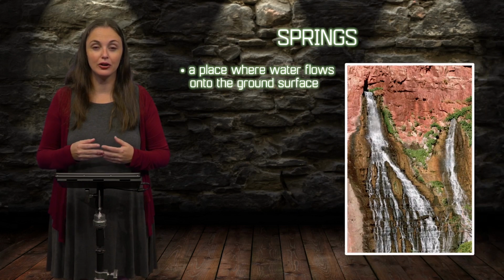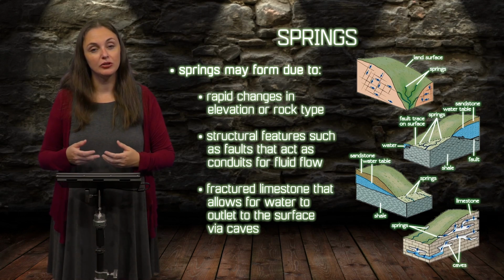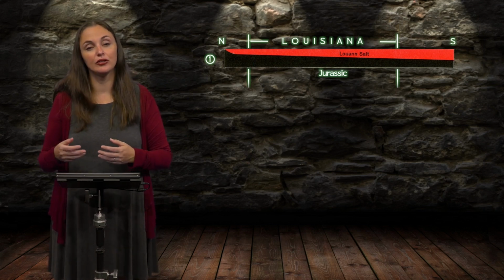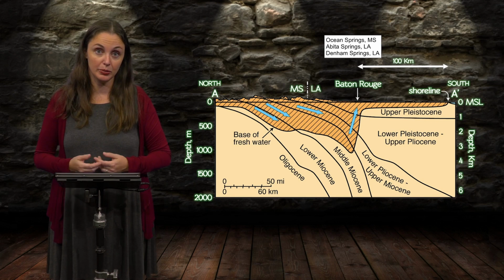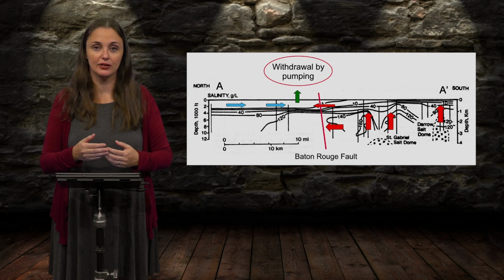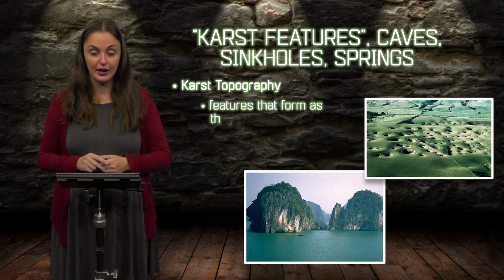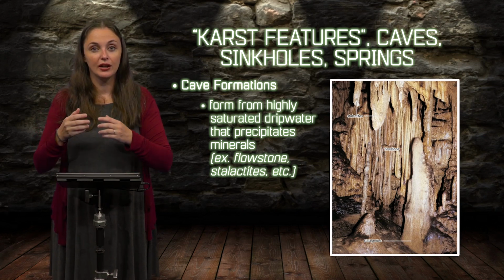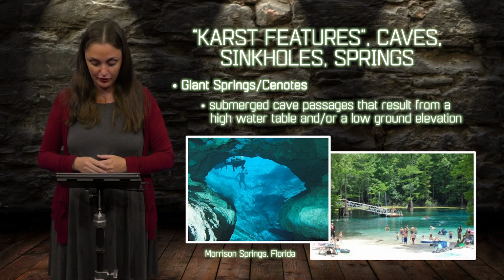ESSC 101 #18 - Groundwater (part 2)